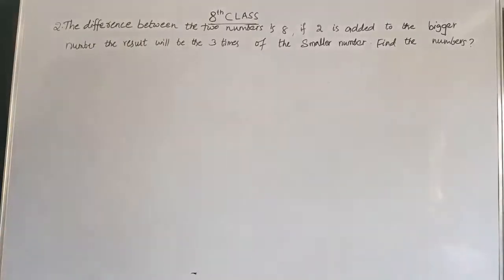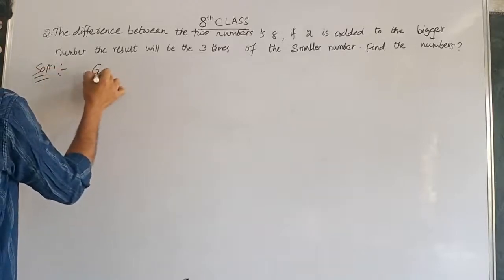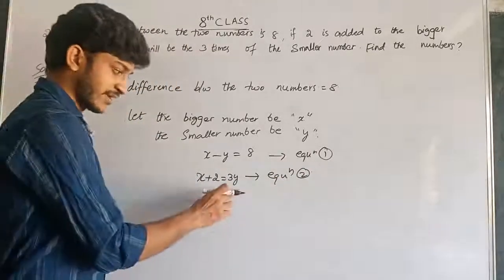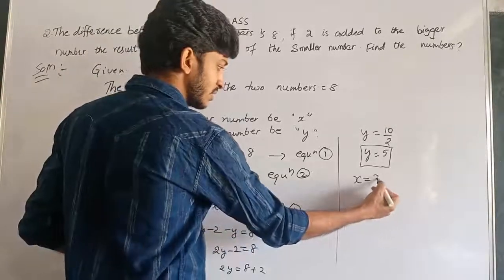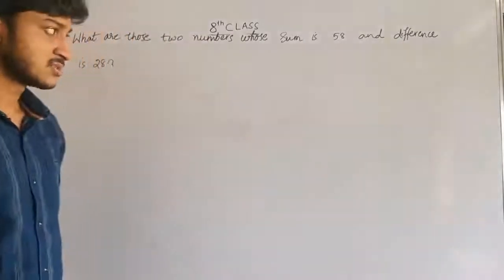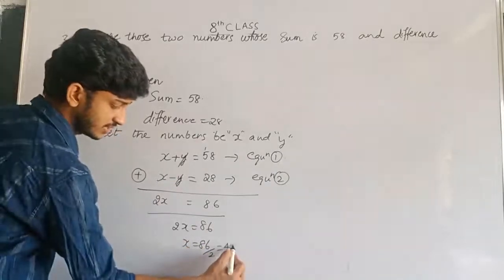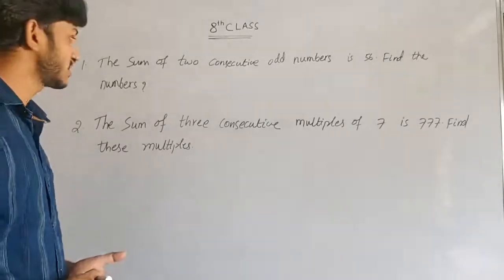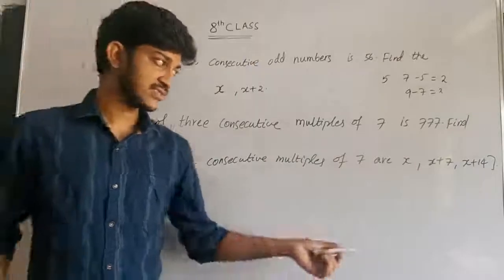BHANU E.M SCHOOL GADALA 8th class Mathematics 30/06/21